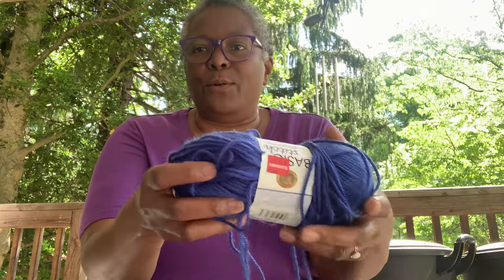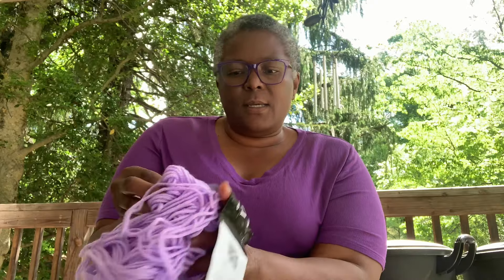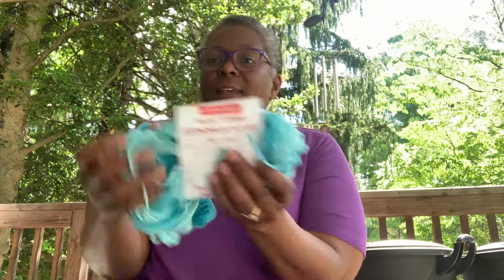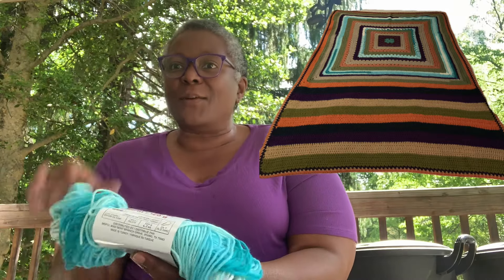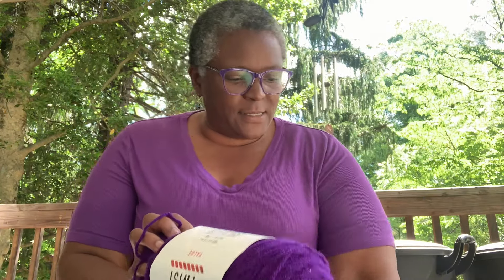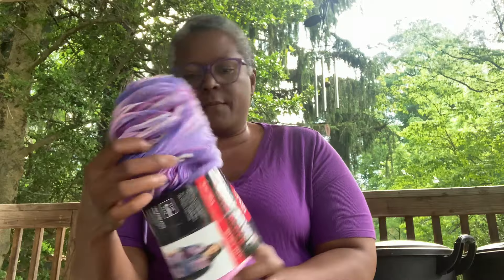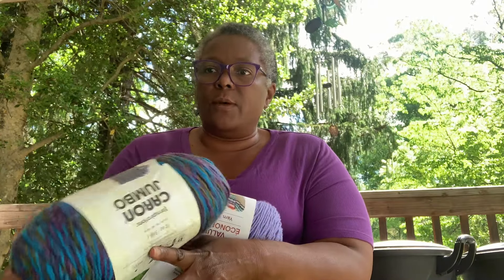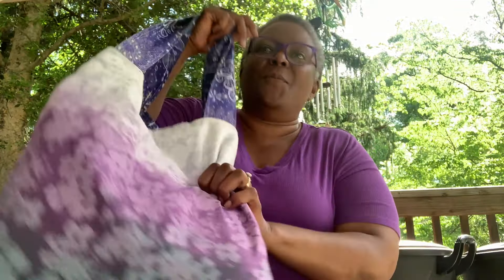😃🧶🧶🧶 storage yarn! I’m gettin’ ready for crochet along! 🧶🧶🧶😃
💍💜 My wedding registry for those who have asked

💜My Setta’s Place Mug & Tea-shirt  & Things 😃😃😃💜🧶 -
🧶💜🧶Where to get my patterns  -

Happy  Mail 😃📬
Cosetta Hill